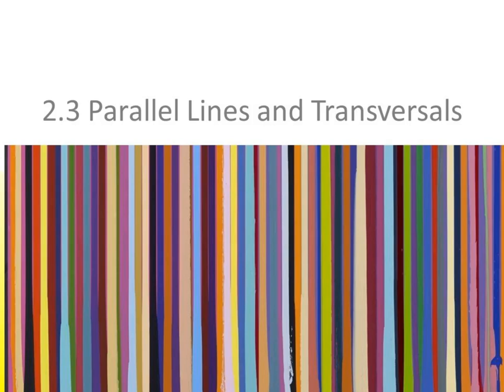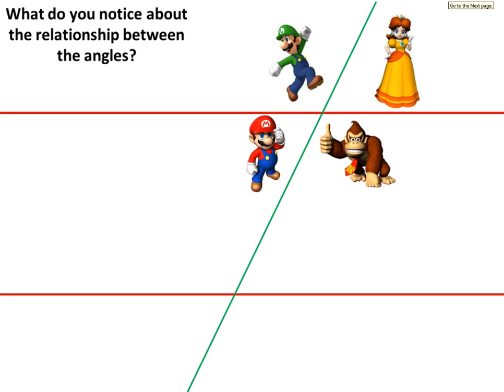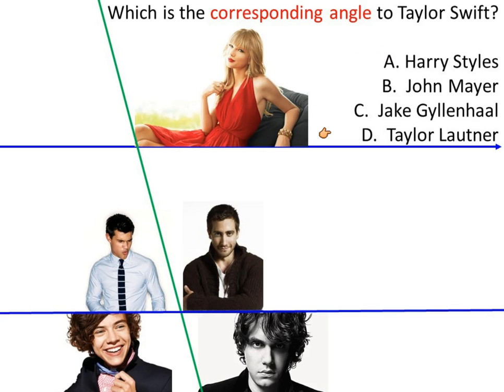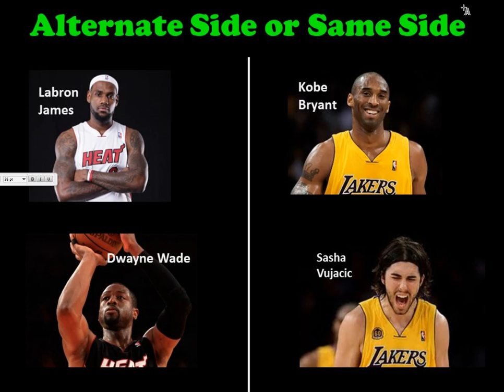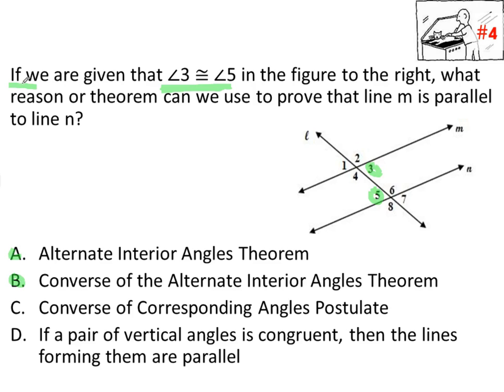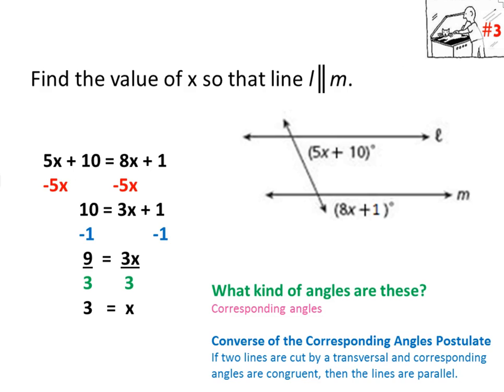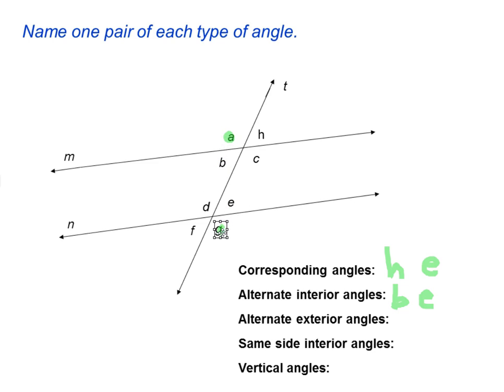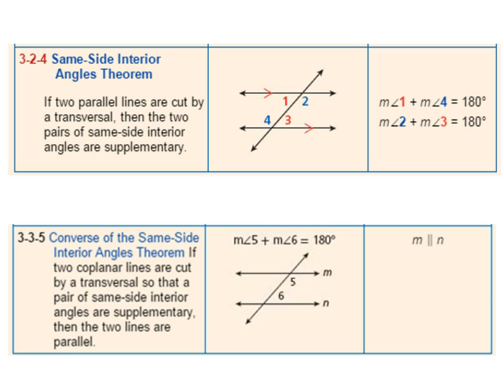Parallel lines, transversal lines, the angles they form, postulates and theorems